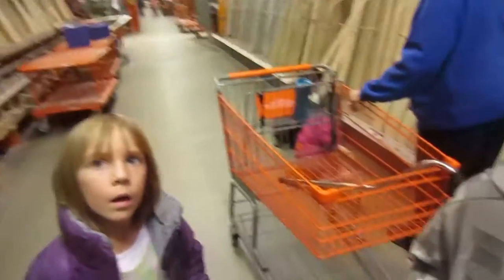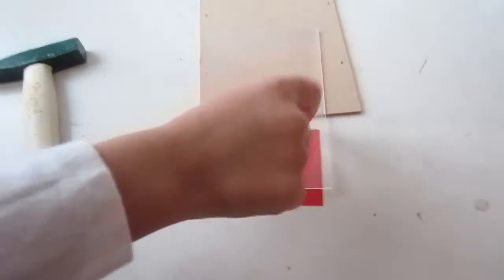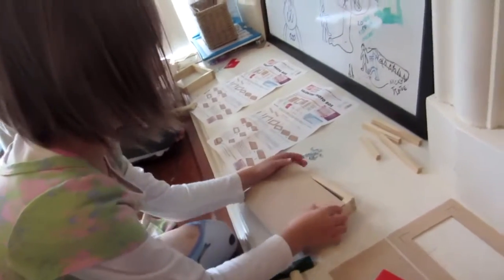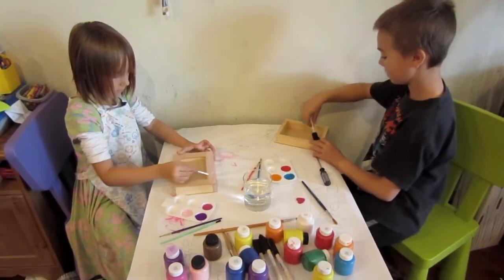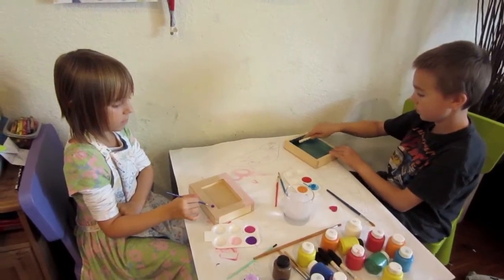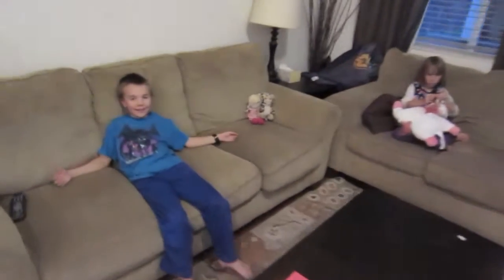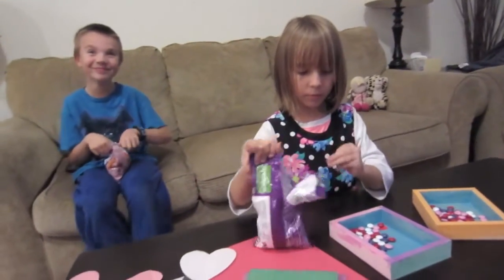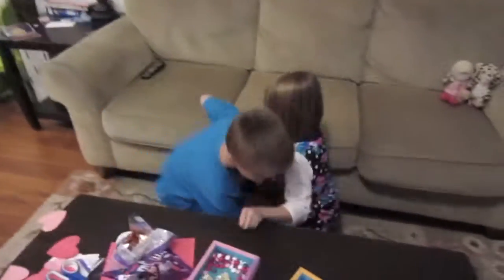Home Depot Kids Workshop Build - Valentine Photo Box (Vlog 2/4/2017)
It's back to Home Depot for another Kids Workshop Build!  This time, Nick and Sophia pick up the hammers and build a little box with a picture frame lid for Valentine's day.  It was a lot of fun, as always -- thanks Home Depot!  :)